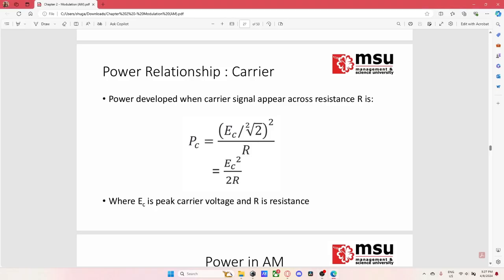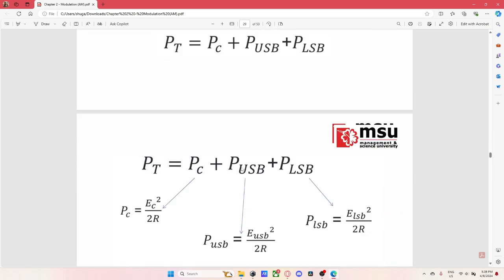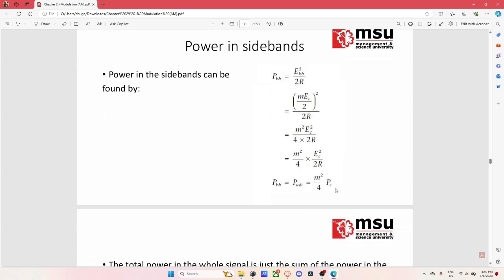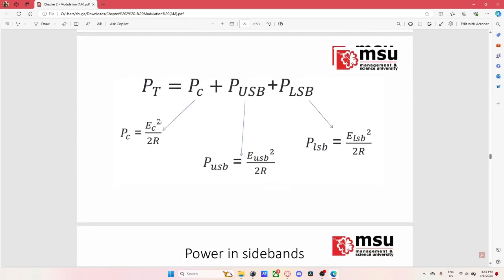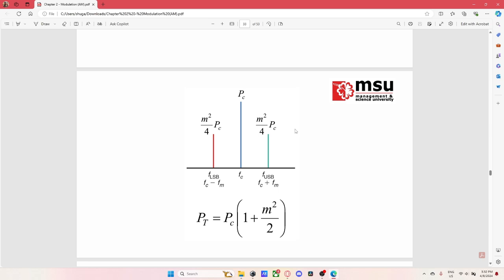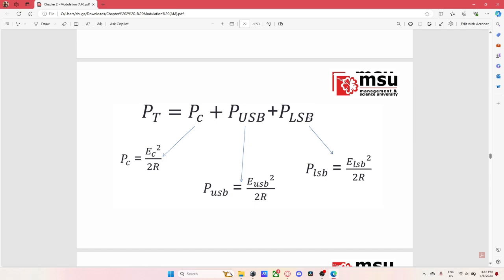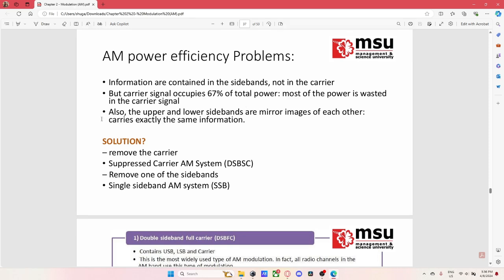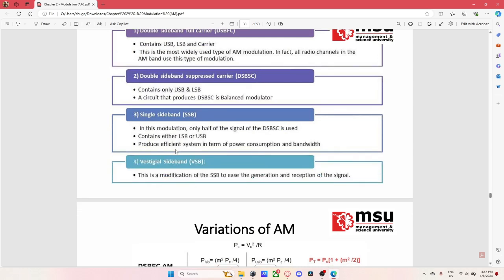Topic 2 AM Modulation Part 2